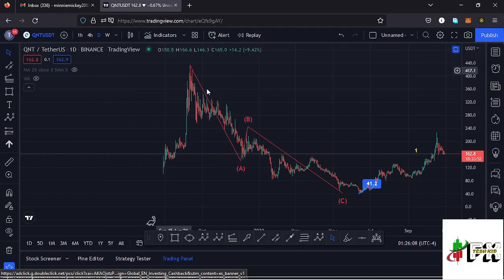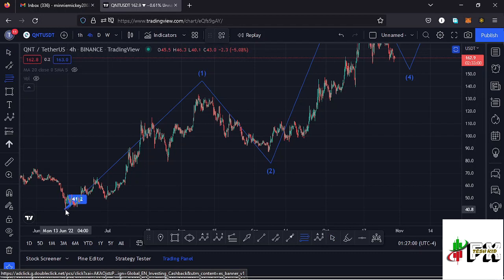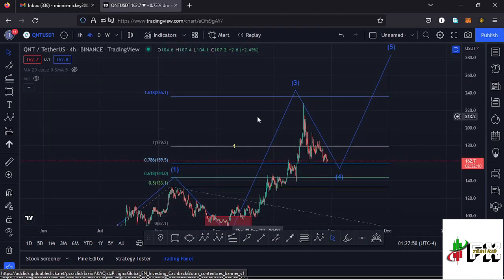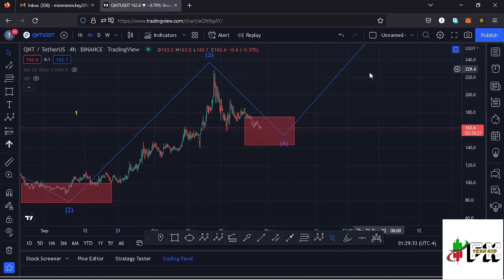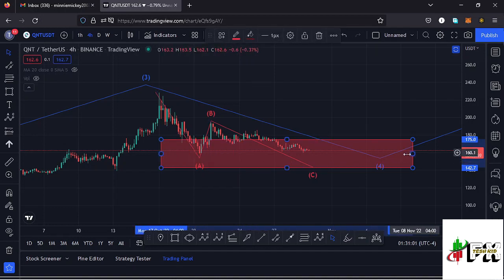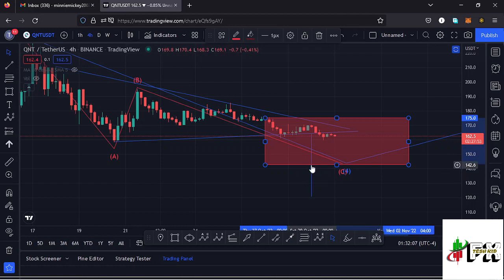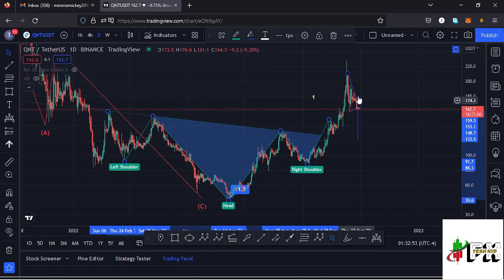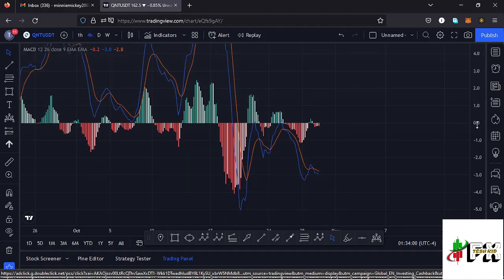QUANT (QNT) PRICE PREDICTION UPDATE!!!! ELLIOT WAVES AND TECHNICAL ANALYSIS